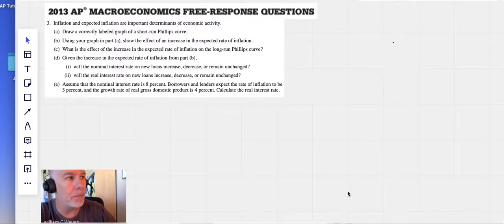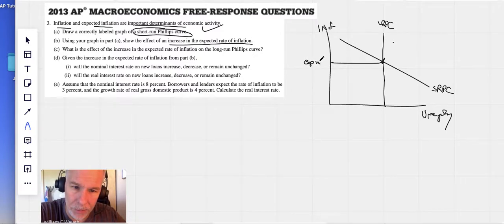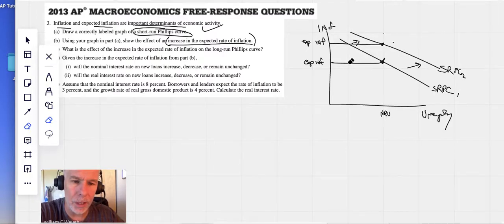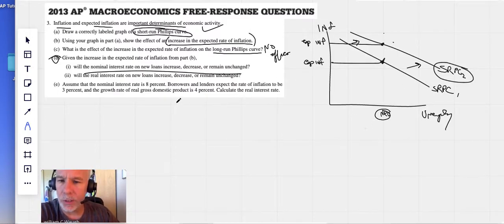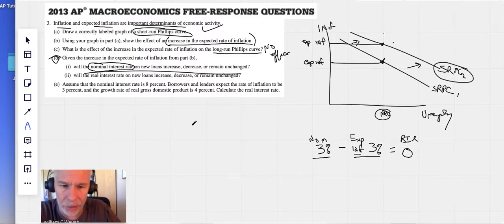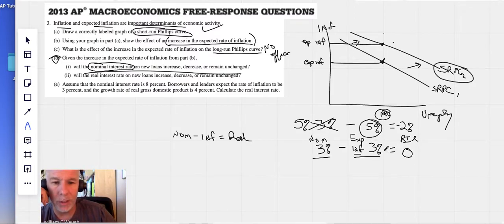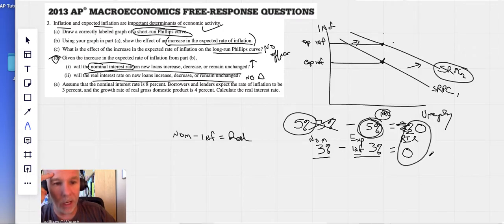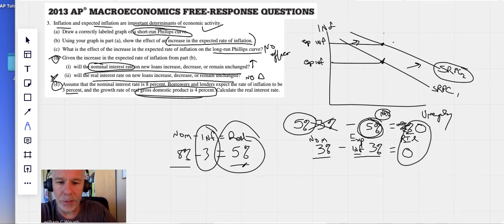2013 AP Macro FRQ#3 (Expected Inflation, Phillips Curve)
A. Phillips Curve
B. Exp Inflation
C. Long_run Phillips Curve
D. Effects on Nominal & Expected Inflation
E. Nom - Inf = Real